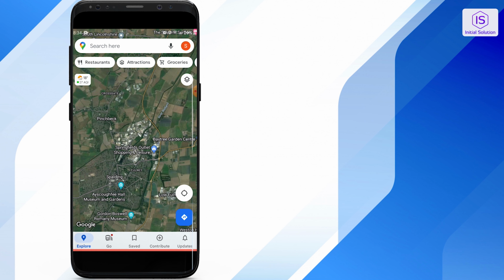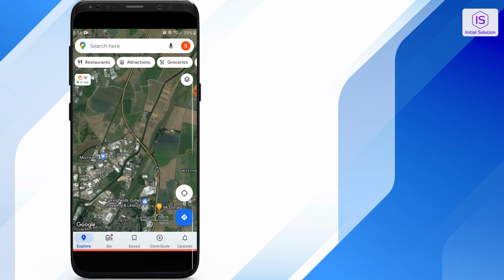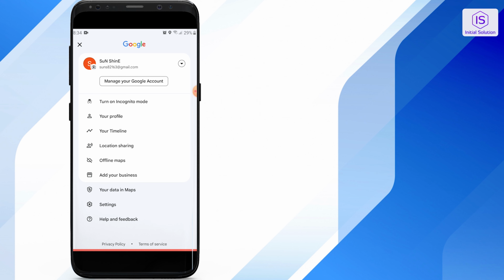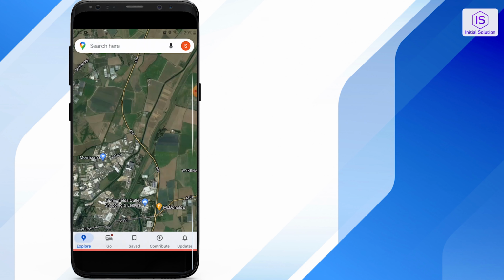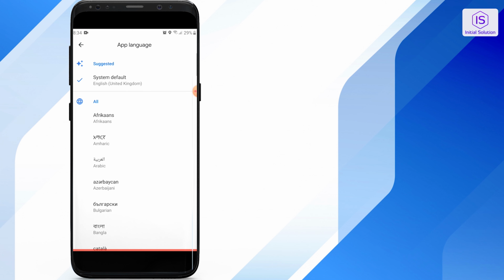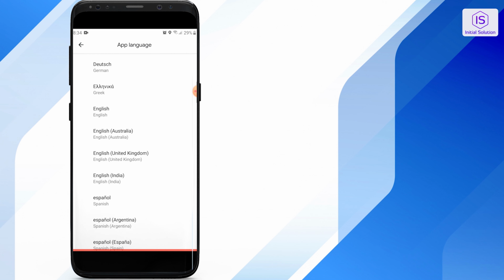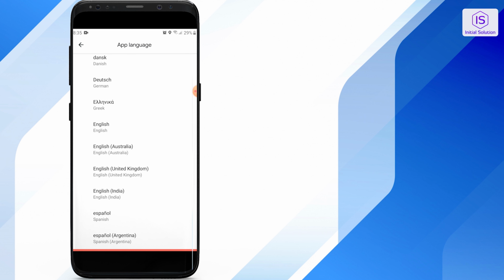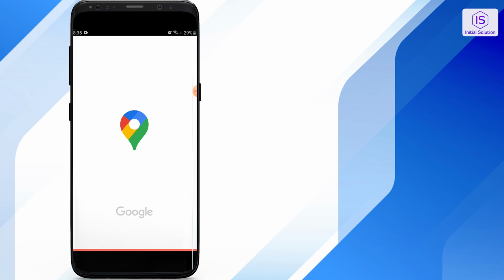🌟 How to Change Language on Google Maps 2024: Quick Guide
🗺️ Discover how to change the language settings with our simple tutorial. Whether you're multilingual or prefer navigating in your native language, customizing the language can enhance your mapping experience. In this video, we'll walk you through the steps to change the language on Google Maps, so you can explore the world comfortably. 🌍🗣️

👤 For Changing Language:
1. Open Google Maps on your device.
2. Tap your profile picture or initials in the top right corner.
3. Select "Settings."
4. Tap on "App language."
5. Choose your preferred language from the list.

📖 Chapters of How To Change Language on Google Maps